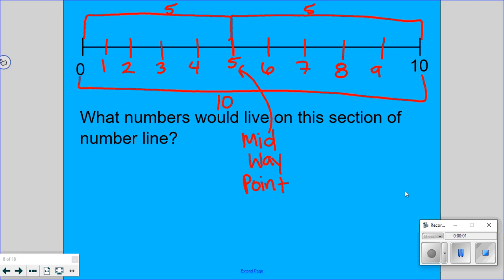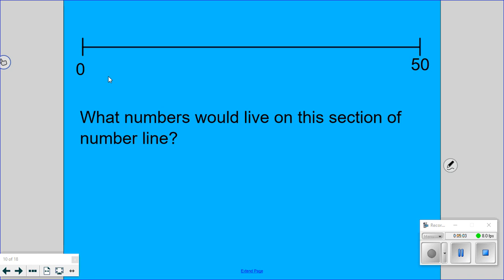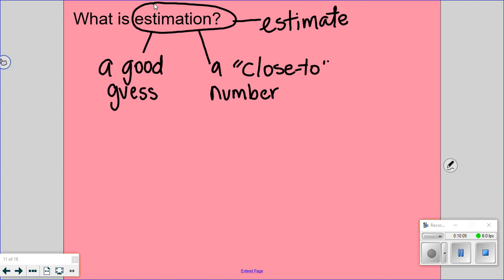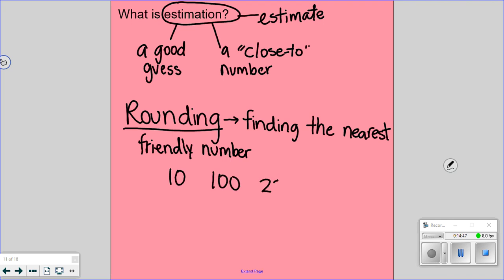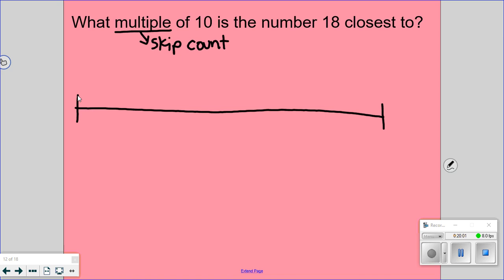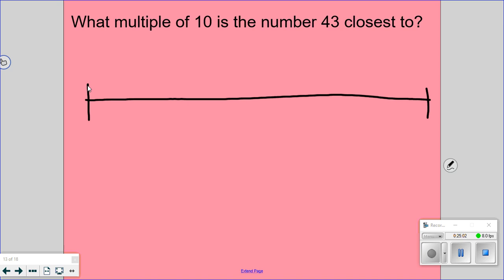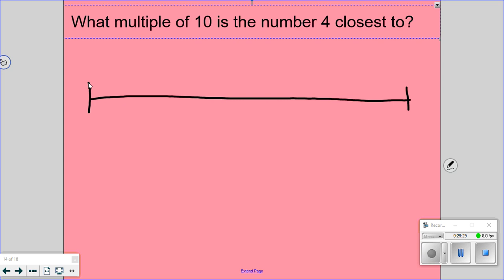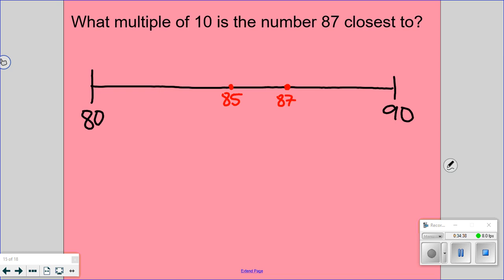Intro to Rounding